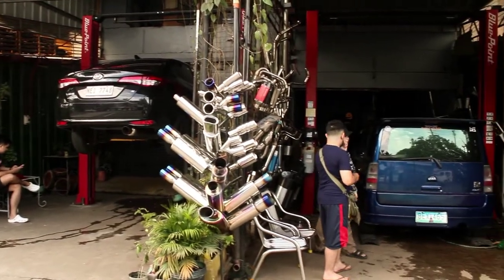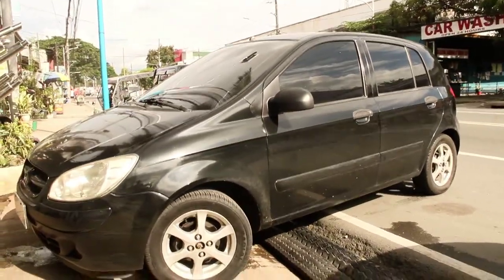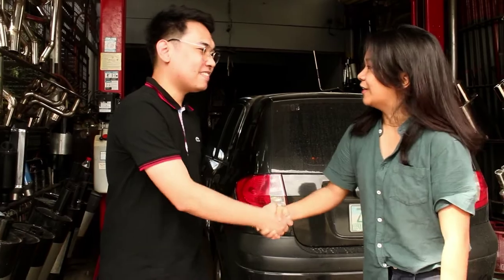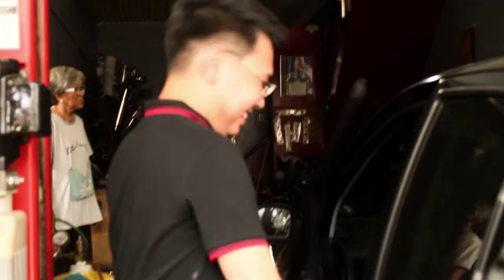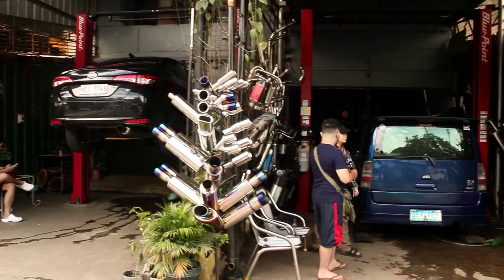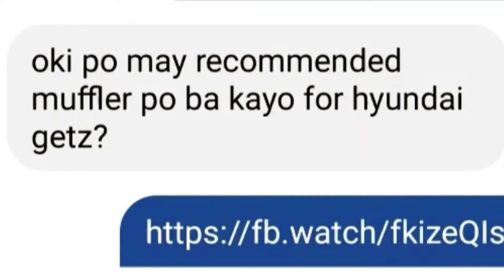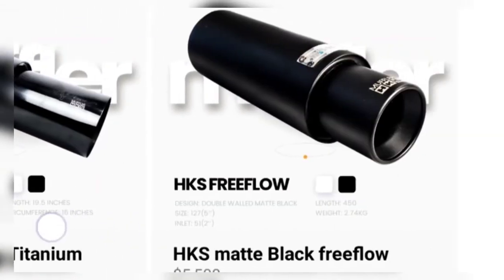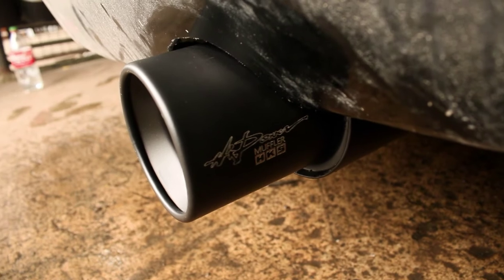How to Select the Right Muffler?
Chapters:

0:00 Intro
0:30. Muffler recommendation
0:44 Muffler sound